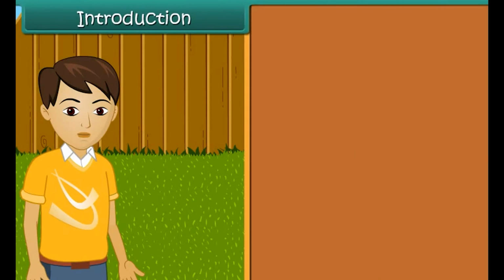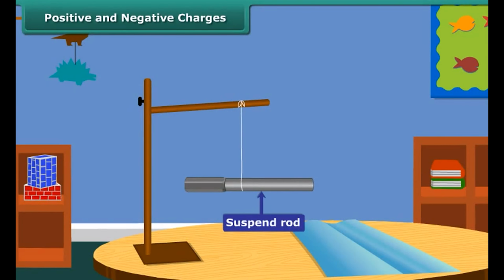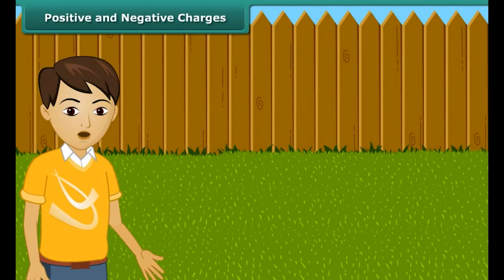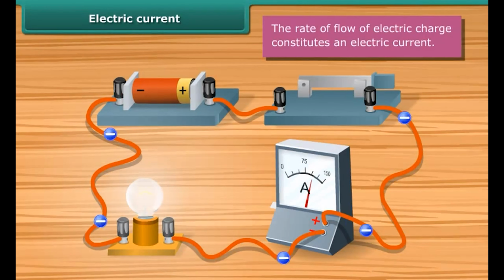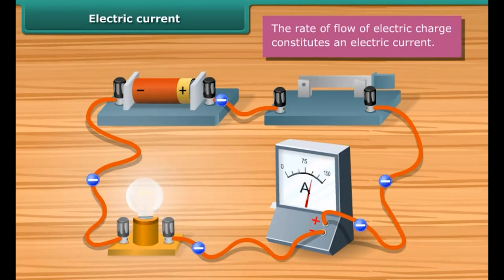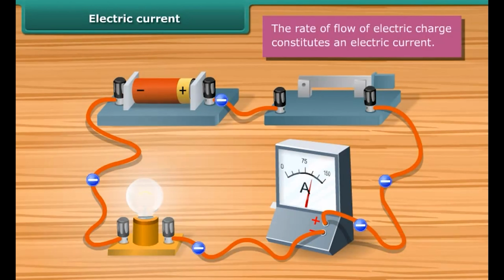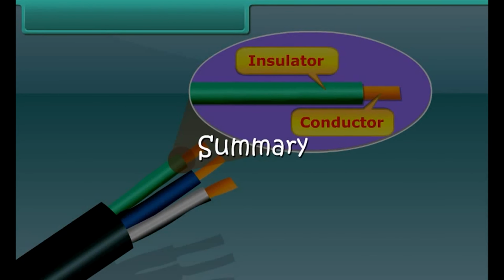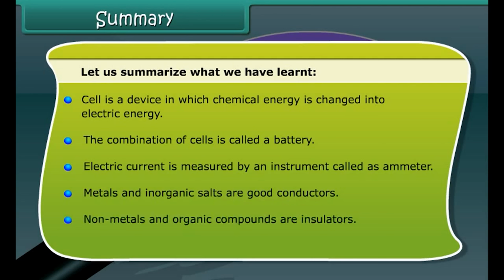Class 6. Science Electricity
Electricity is a form of energy that can flow through materials and is used in various applications in our daily lives. Here are the key points:
Electric Current:
Electric current is the flow of electric charges (electrons) through a conductor, like a wire.
Electric Cell:
An electric cell is a source of energy that provides power to devices. It has two terminals:
Positive terminal (+)
Negative terminal (-)
Electric Circuit:
A complete path for electricity to flow is called an electric circuit.
It consists of components like a battery, wires, a bulb, and a switch.
A closed circuit allows electricity to flow, while an open circuit stops the flow.
Conductors and Insulators:
Conductors: Materials that allow electricity to pass through them (e.g., metals like copper and aluminum).
Insulators: Materials that do not allow electricity to pass through them (e.g., rubber, plastic, wood).
Switch:
A switch is used to open or close a circuit. Turning the switch on completes the circuit, and turning it off breaks the circuit.
Electric Bulb:
An electric bulb produces light when current flows through its filament.
If the filament breaks, the bulb will not glow.
Uses of Electricity:
Electricity is used in lighting, powering appliances, running machines, and many other applications.
Precautions:
Do not touch electrical appliances or switches with wet hands.
Avoid tampering with electric wires or sockets.
Use proper insulation to prevent electric shocks.